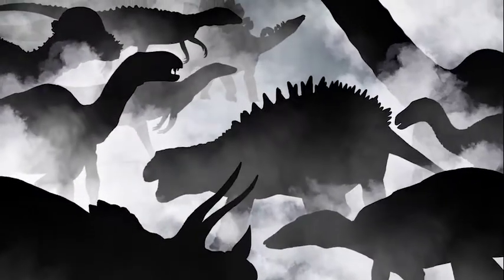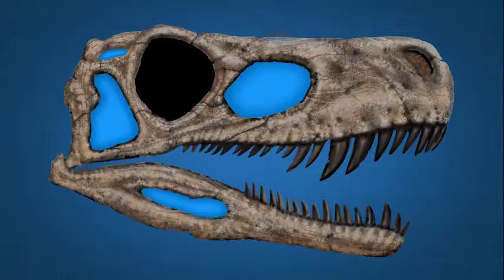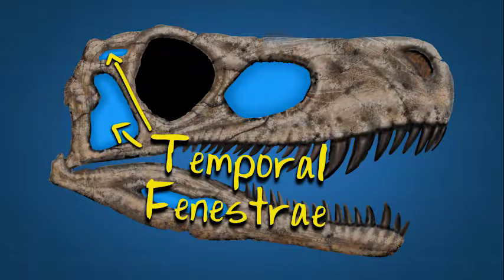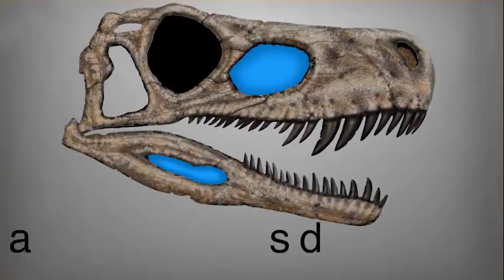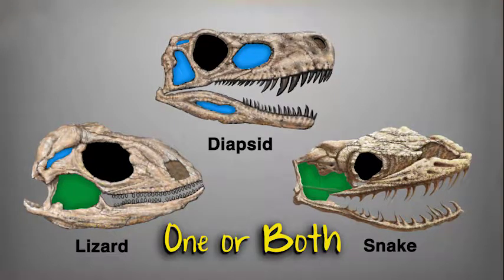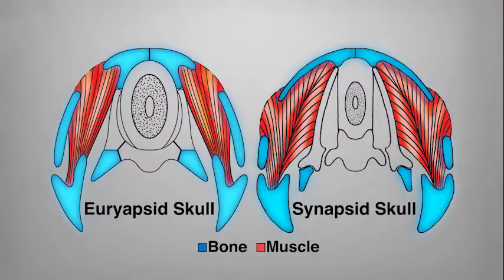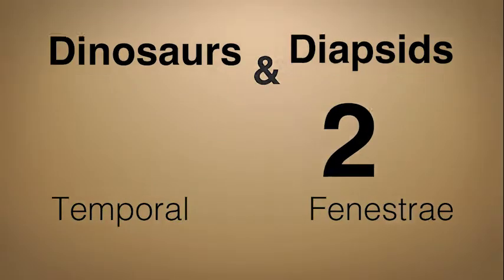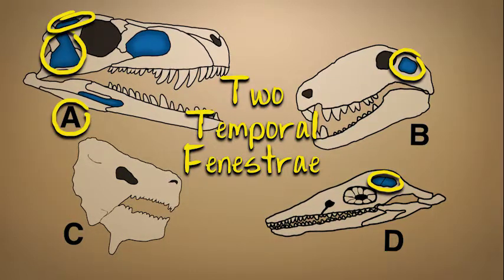2 What is a Dinosaur?